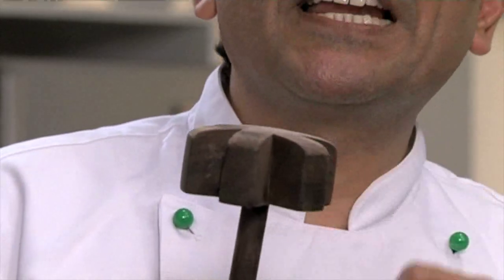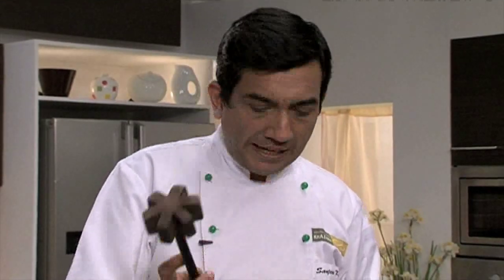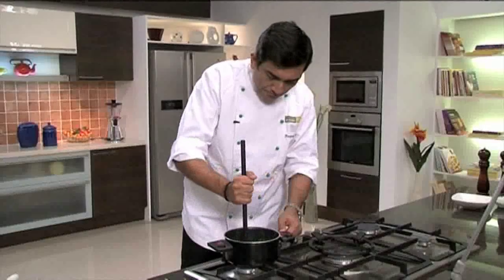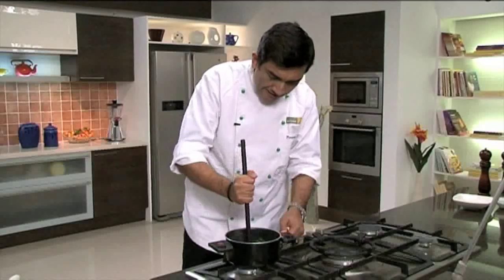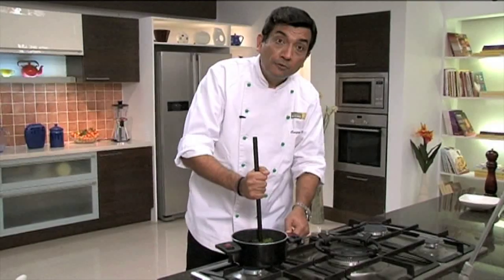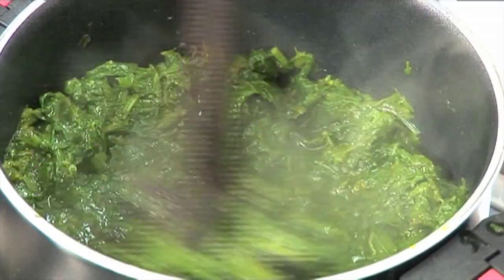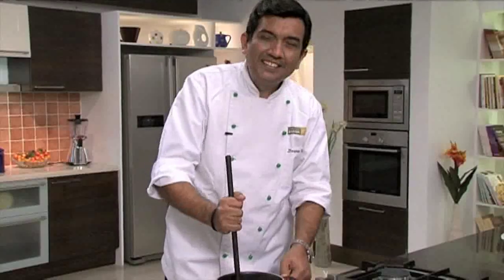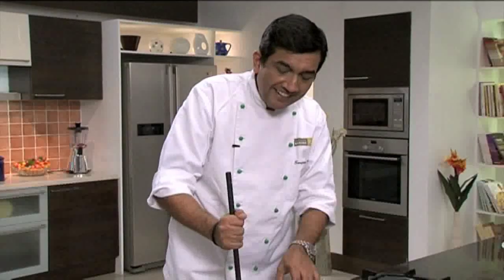Sarson ka saag (Mustard Greens)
Traditional Recipe for making Sarson Ka Saag